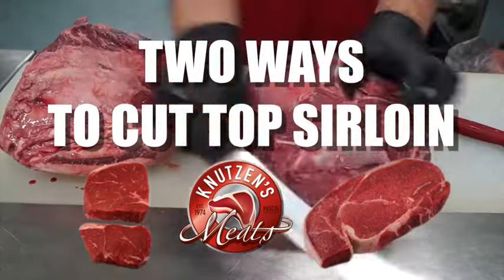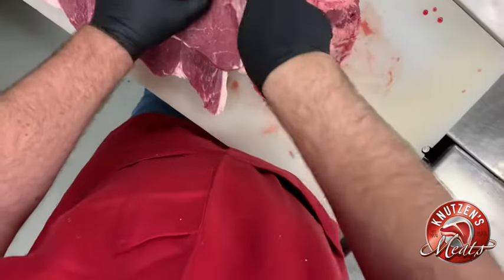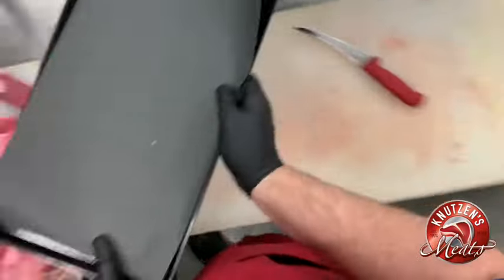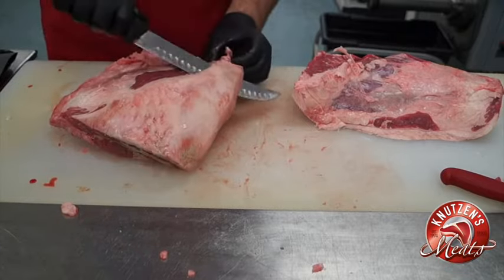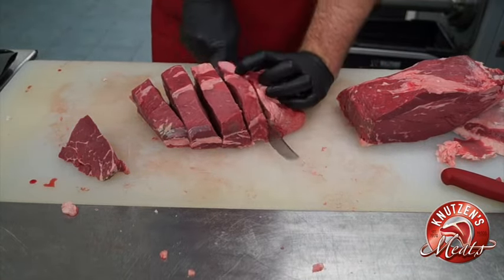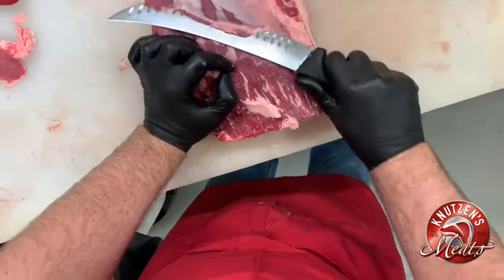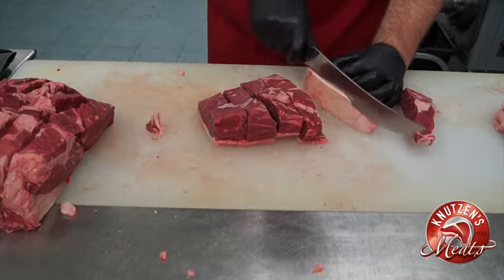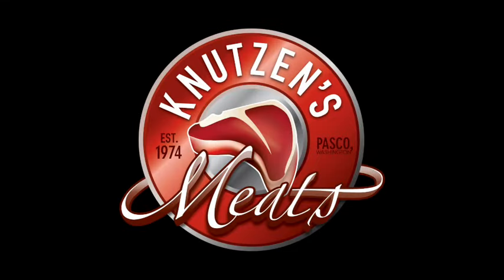Two Ways to Cut Top Sirloin